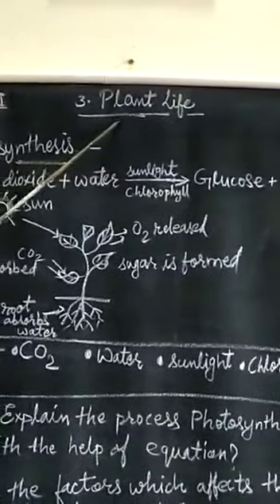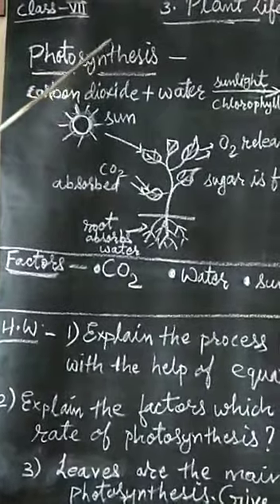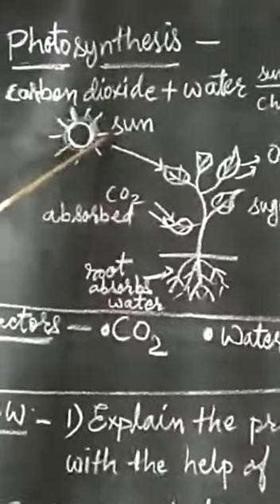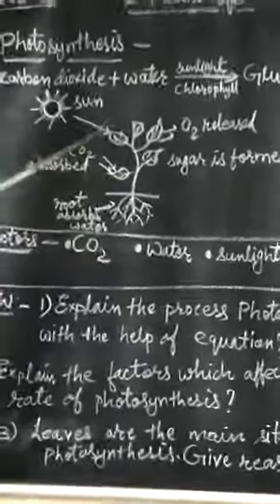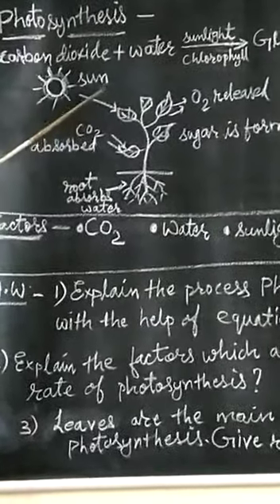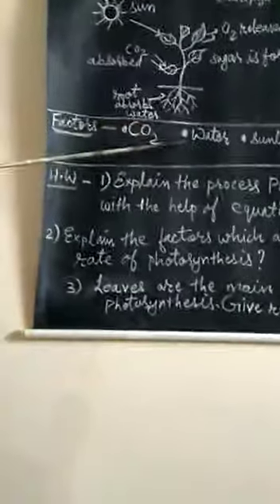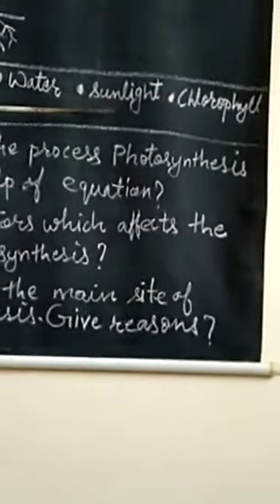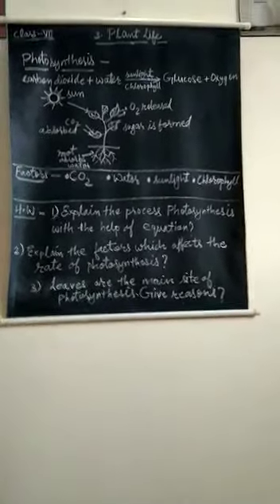Class - 7 Biology - 3. Plant Life - Part l